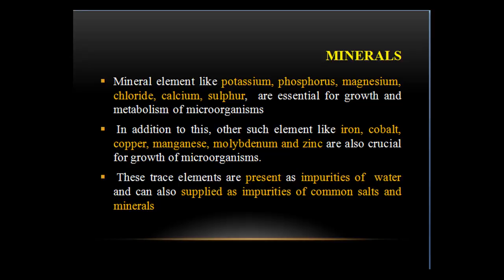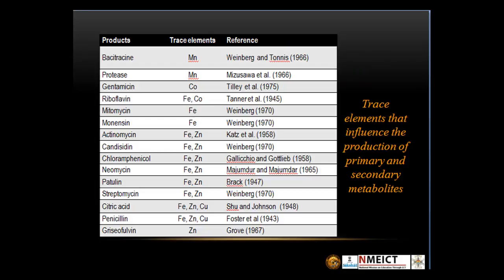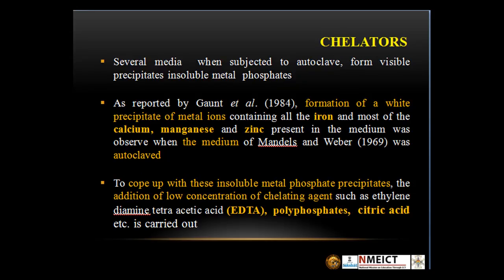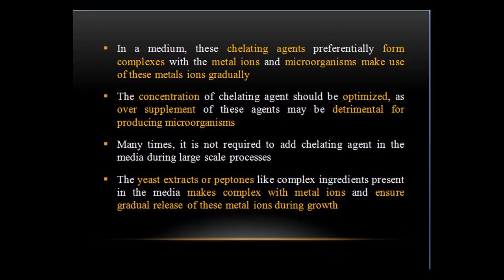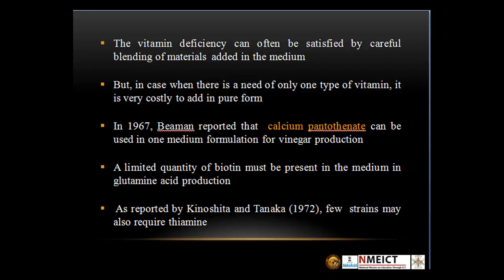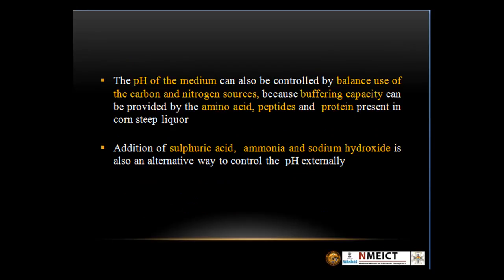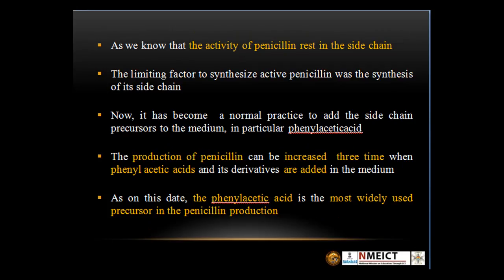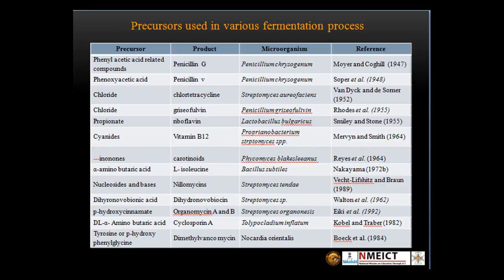Ancillary components of fermentation media-I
Project Name: Creation of e-Contents on fermentation technology
Project Investigator: Dr. Ramesh Kothari
Module Name: Ancillary components of fermentation media-I